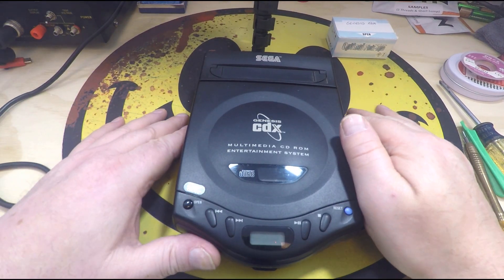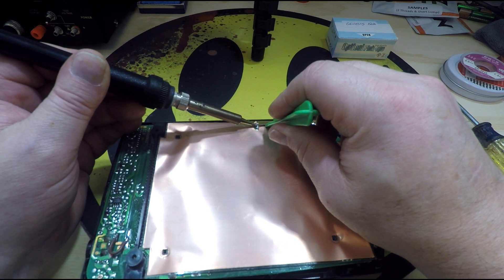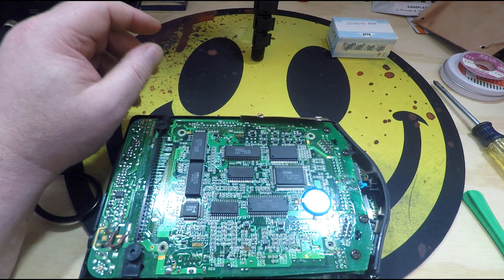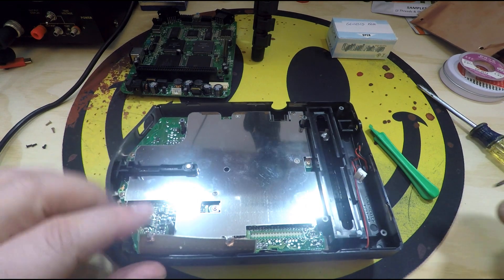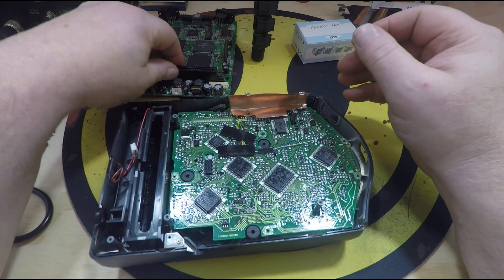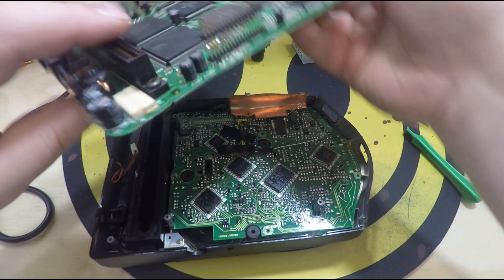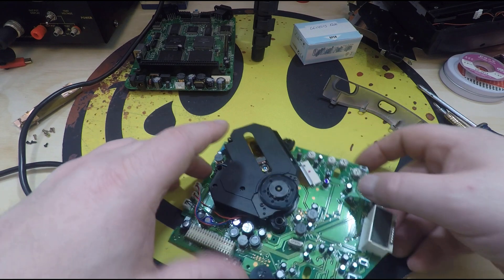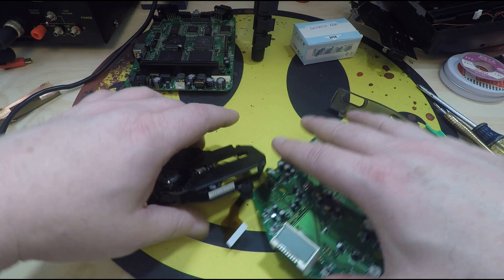Sega CDX Laser Replacement - Disassembly & Repair - How-To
Here I will show you to disassemble and replace the Lazer in a Segs CDX. From start to finish.
Lazer was purchased on E-Bay.